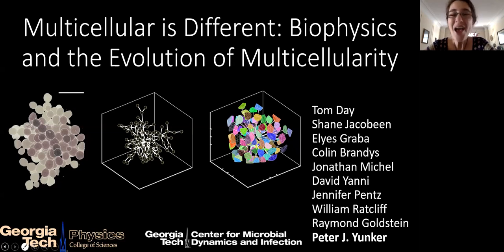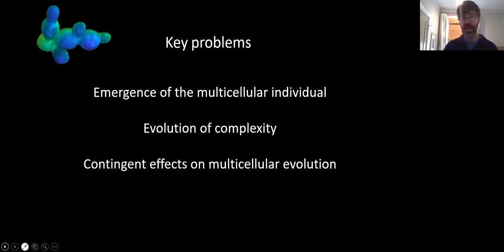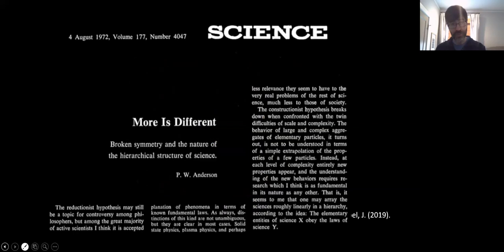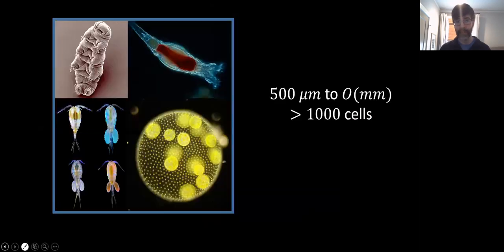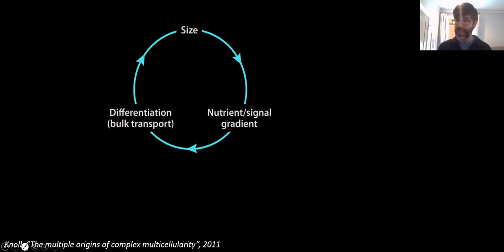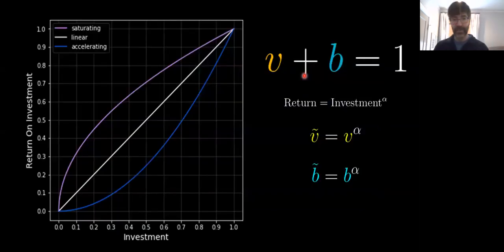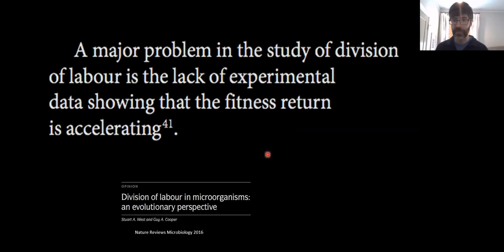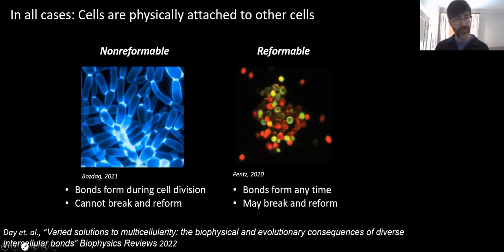12 Aug BPPB Peter Yunker Tutorial Talk